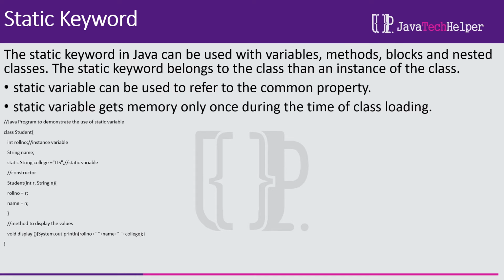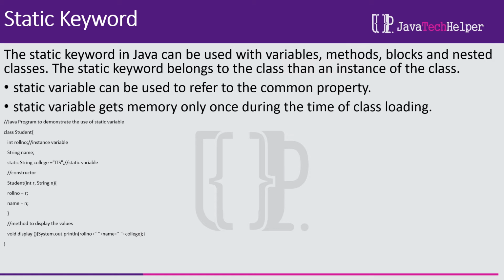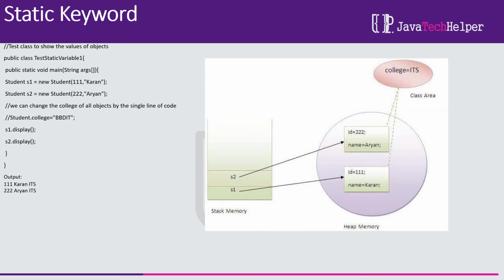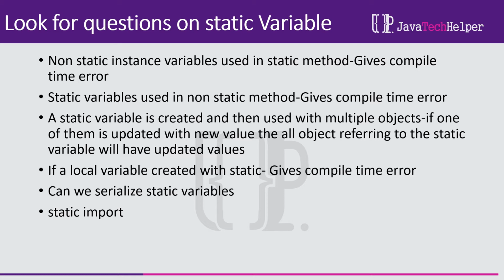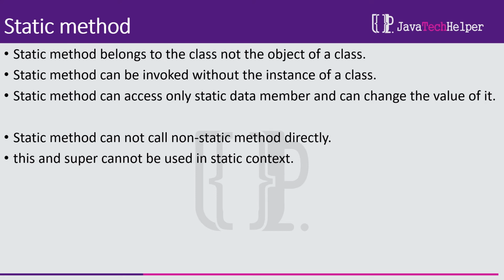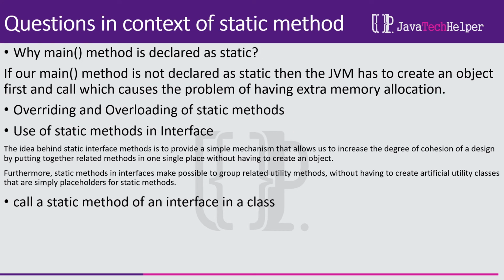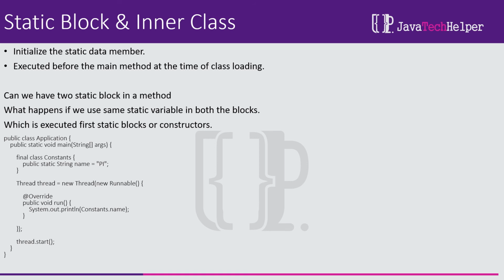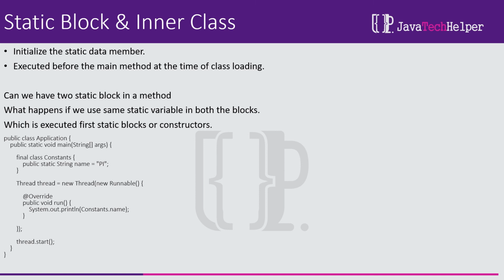Tips to crack java interview -java interview series -2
This video will help to understand the Basic concepts of core java and keep a strong foundation for java fundamentals. It explains Static Keyword in Java. This video will help in prepare for Java written exam  (interview) or Oral Java interview for core java. Help in preparation for java interview.